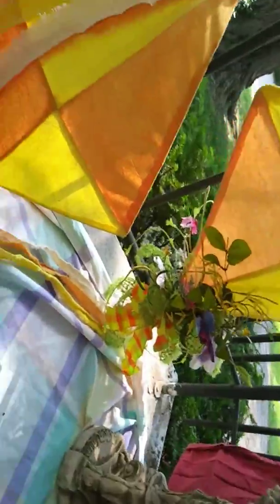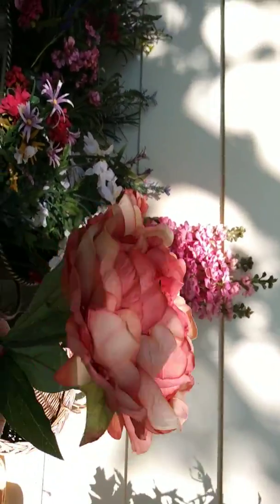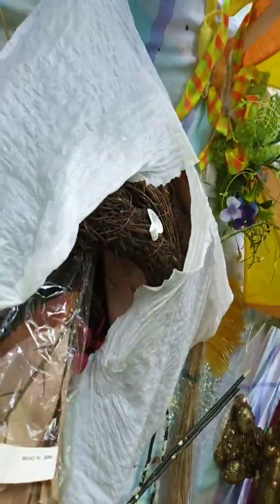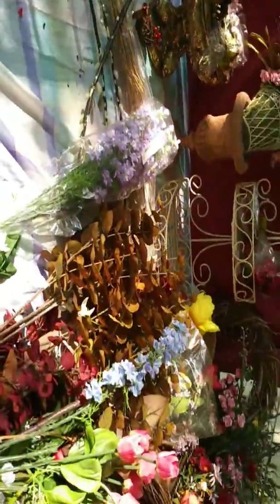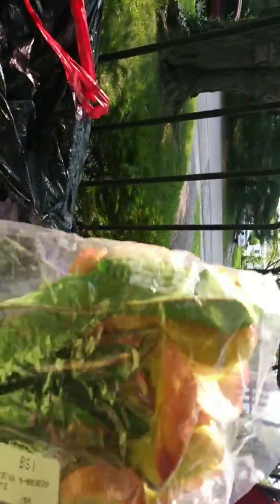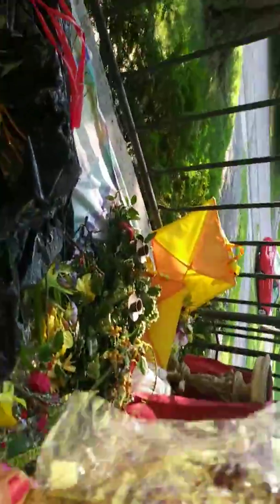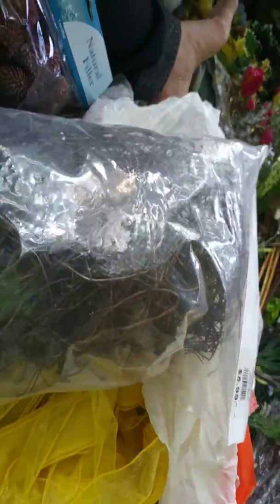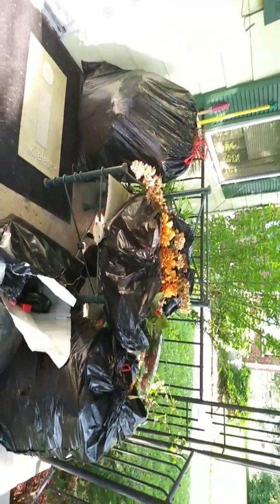VERBARGS STORE CLOSING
Look at all this